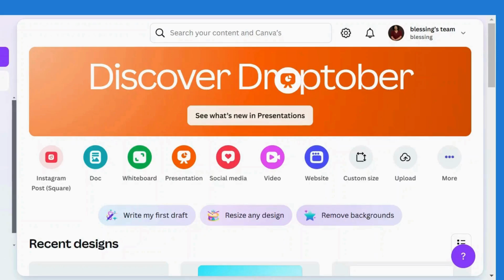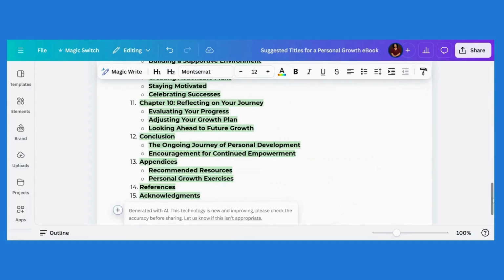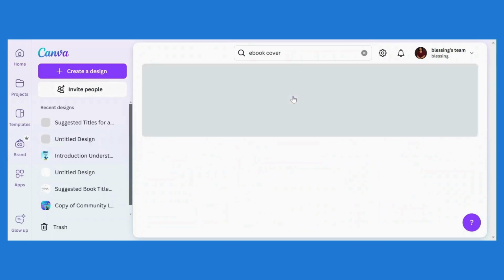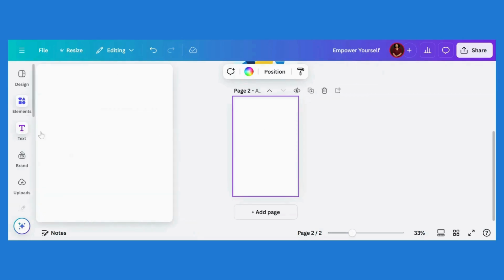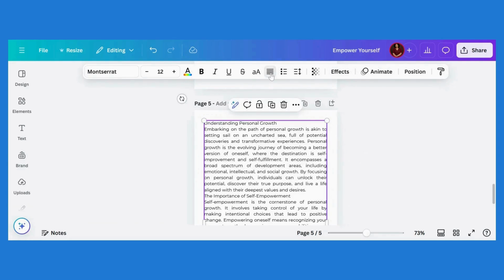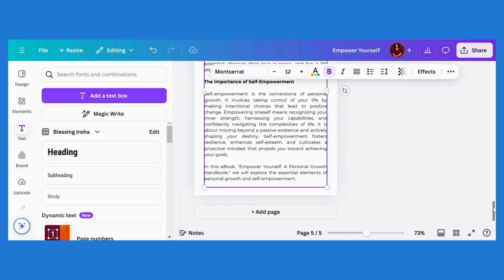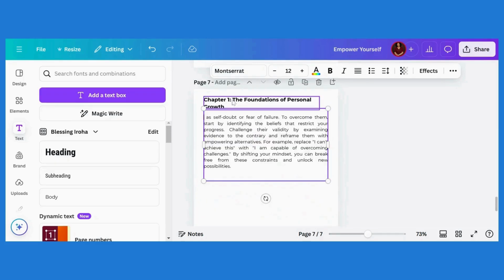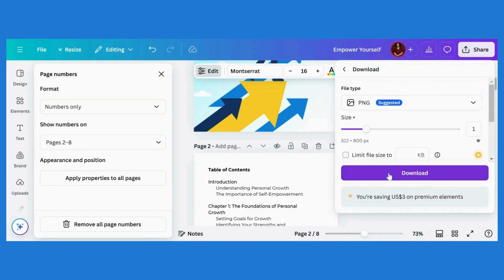Create an eBook in Minutes! Using Canva's AI Tools to Write & Design Your eBook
Want to create a professional eBook but don’t know where to start?
In this tutorial, I'll show you how to leverage Canva's powerful AI features to write, design, and publish your own eBook. I’ll walk you through each step, from drafting content to choosing the perfect template and adding visuals that make your eBook stand out. Perfect for beginners and experienced creators alike, this guide will help you create a polished, captivating eBook with ease and efficiency.